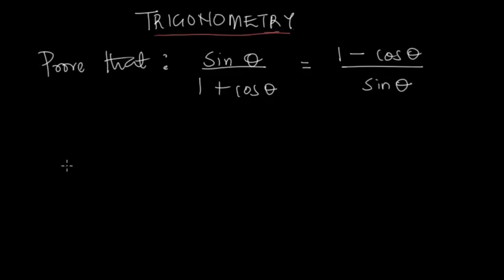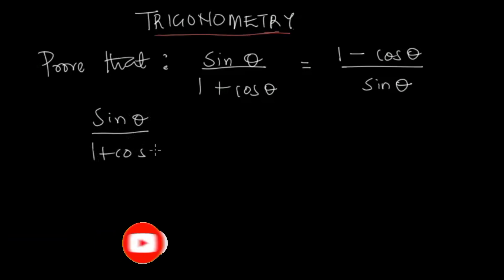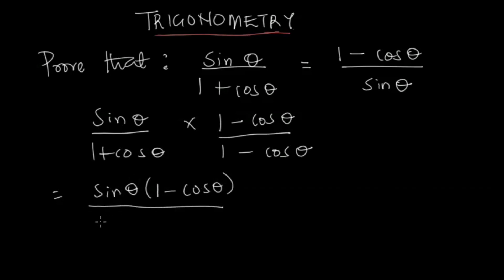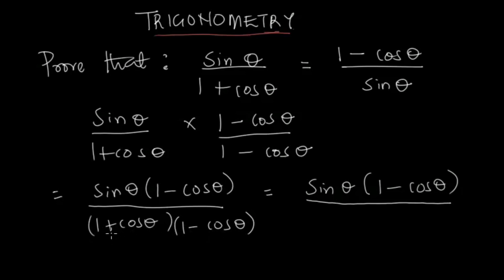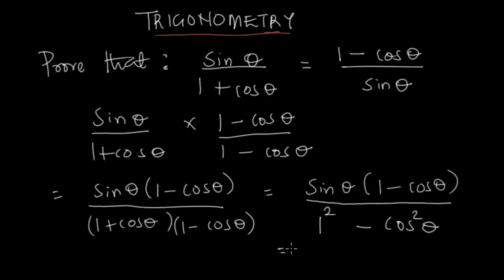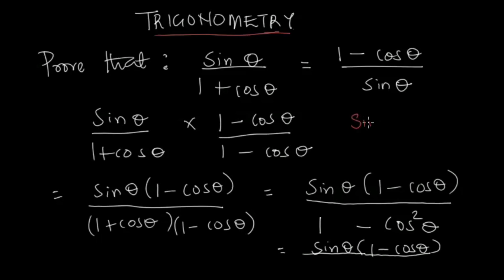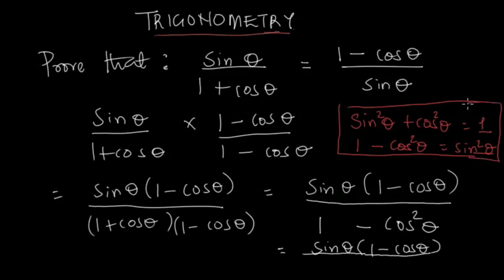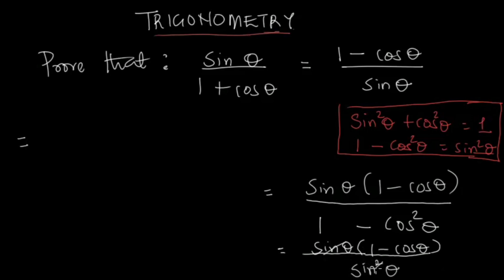Verifying And Applying Trigonometric Identities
This video teaches the best way to go about verifying and applying trigonometric identities. Knowing and understanding the fundamental trigonometric identities is a the first step to proving and verifying easily.